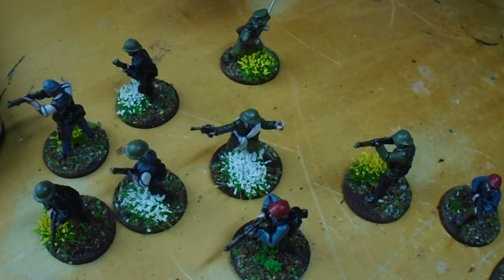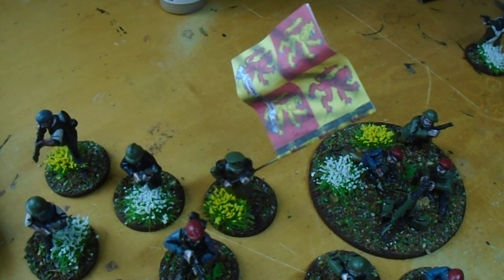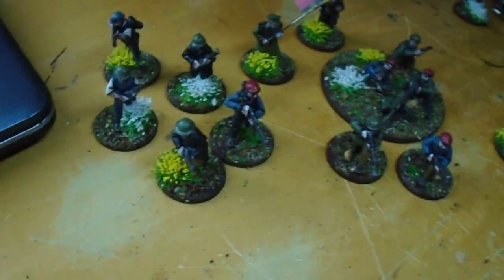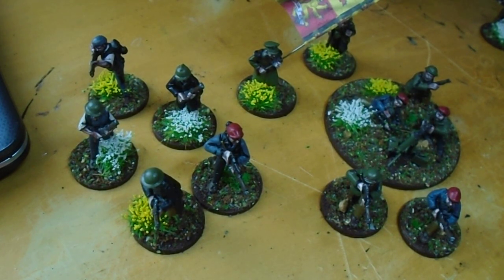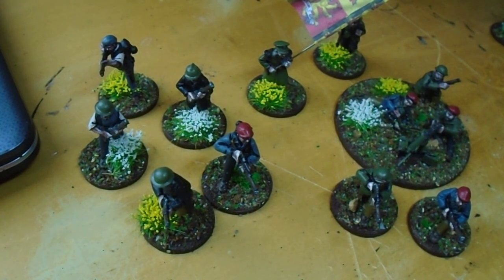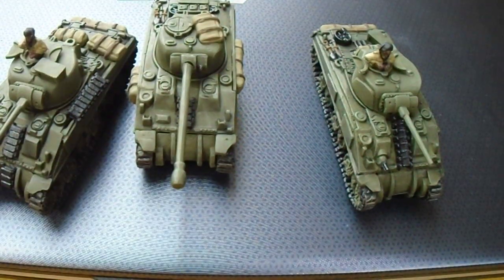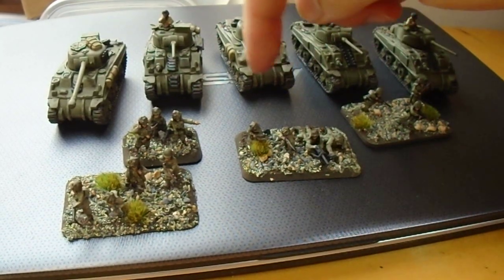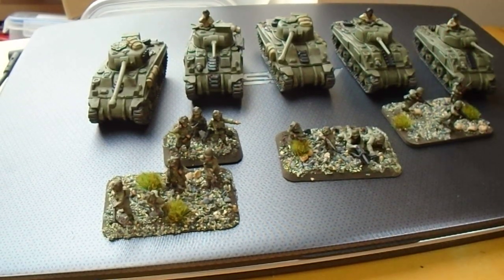VBCW and Flames of War